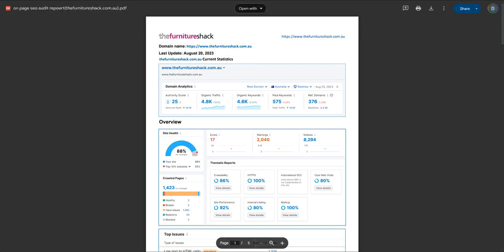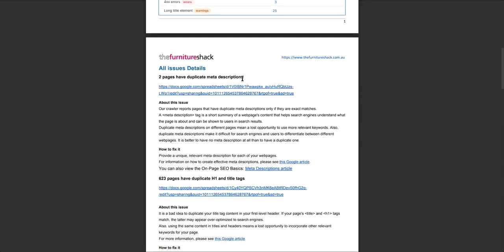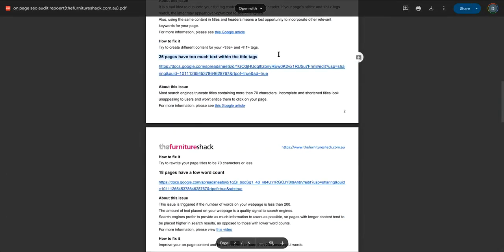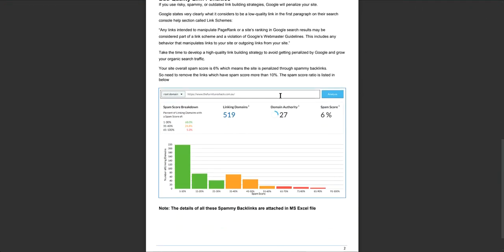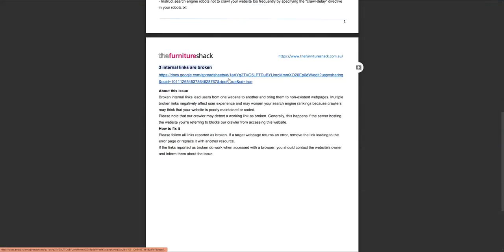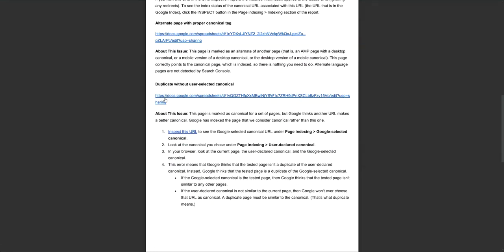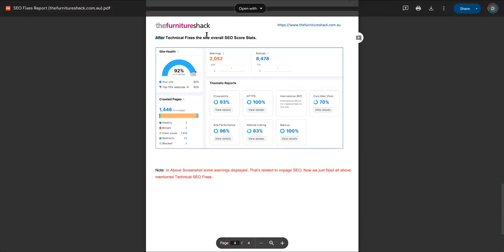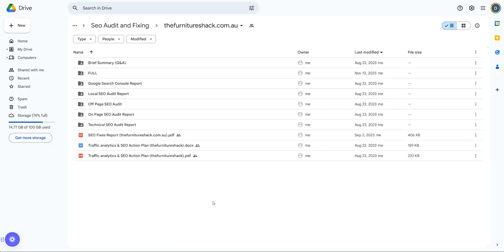Comprehensive SEO Audit & Fixes Transforming a Home Improvement Website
Hi everyone! In this video, I’ll walk you through an in-depth SEO audit and the subsequent fixes I performed for a home improvement website based in Australia. This project significantly improved the site's performance, both technically and in terms of user experience.

0:01 - Introduction:
Hello! I hope you're doing great. Today, I’m sharing my SEO audit and optimization work for an Australian home improvement website.

0:14 - On-Page SEO Audit:
I started with a comprehensive on-page audit. The website had numerous issues, including 17 errors and 2000 warnings. The site health was at 88%, and there were significant crawl issues.

0:49 - Fixing 404 Errors:
The website faced numerous 404 errors, causing poor user experience and ranking issues. I fixed these by properly redirecting or removing non-existent pages.

1:22 - Duplicate Meta Descriptions and H1 Tags:
There were duplicate meta descriptions and H1 tags across multiple pages, leading to confusion for search engines. I corrected these to ensure each page had unique and relevant meta descriptions and H1 tags.

2:44 - Title Tag Errors:
25 pages had issues within the title tags that needed fixing. I resolved these to improve clarity and ranking potential.

3:04 - Off-Page SEO Audit:
The website had several toxic backlinks that were detrimental to its performance. I identified and disavowed these bad-quality links to improve the site’s domain authority.

3:29 - Local SEO Audit:
The local SEO audit revealed poor online presence in the target area. I addressed this by optimizing the website for local searches and improving its visibility on Google My Business.

4:04 - Technical SEO Audit:
Technical issues included large HTML sizes, broken internal links, and soft 404 errors. I fixed these to enhance the user experience and crawling efficiency.

5:00 - Google Search Console Report:
There were various indexing issues in Google Search Console, including not found errors and duplicate content issues. I rectified these to improve the site's indexing and ranking.

6:02 - Results:
After implementing the fixes, the site health score improved from 88% to 92%. Traffic increased significantly, showcasing the success of the optimizations.

6:55 - Summary:
The website is now well-configured, mobile-friendly, and responsive across all devices. I always present my findings and fixes clearly to ensure my clients understand the improvements made.

7:13 - Conclusion:
I hope this video provided valuable insights into my SEO process. Take care!